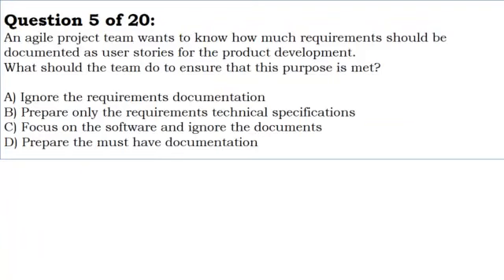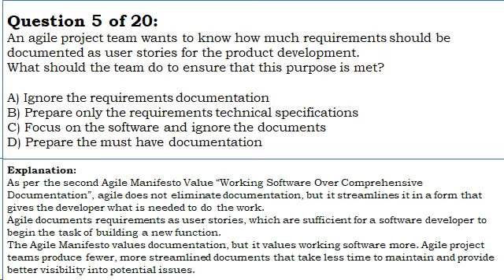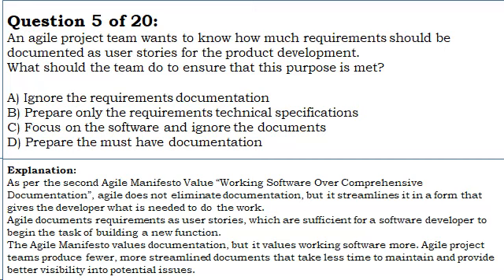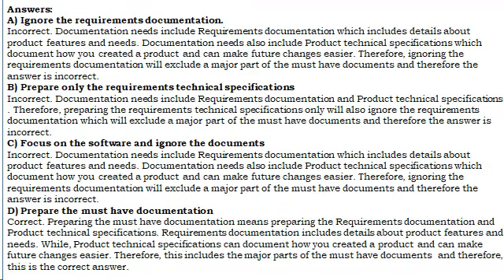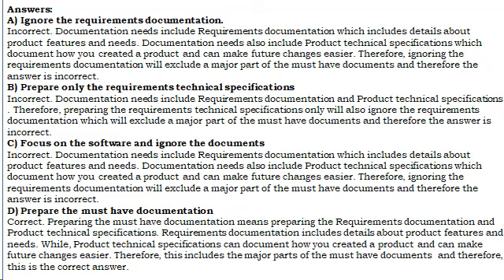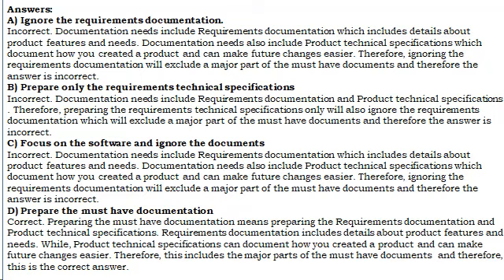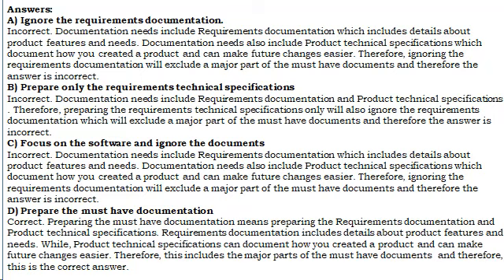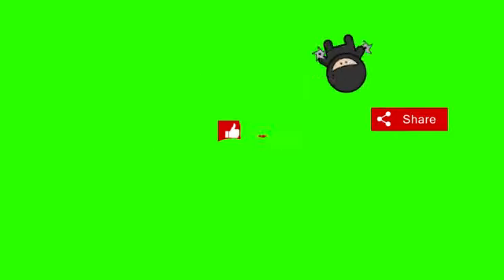Working Software over Comprehensive Documentation Question